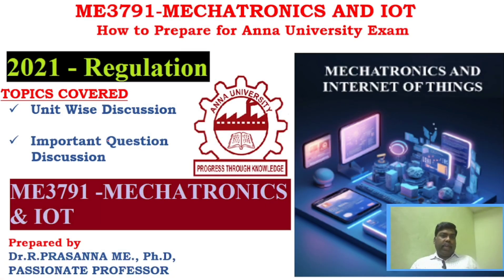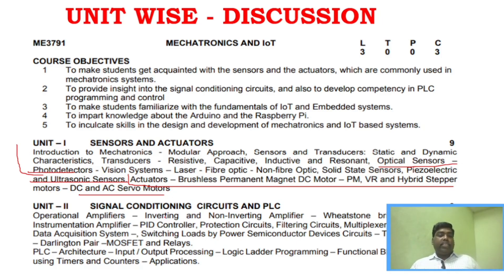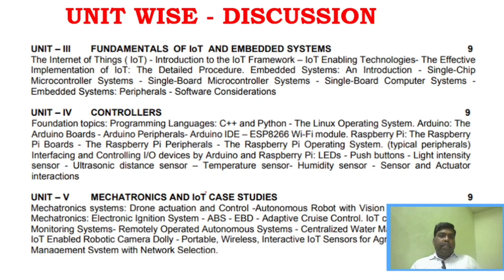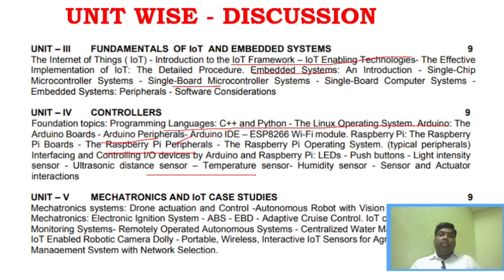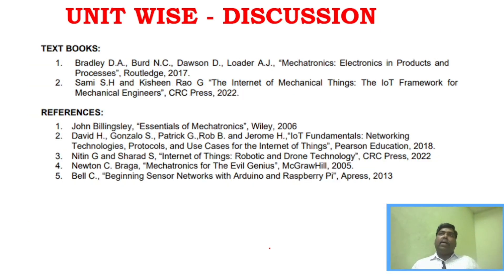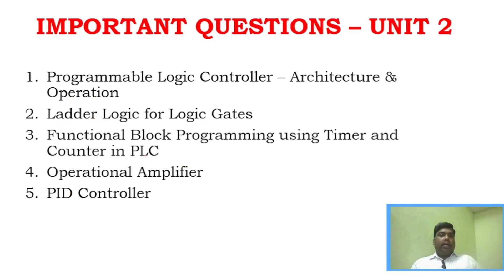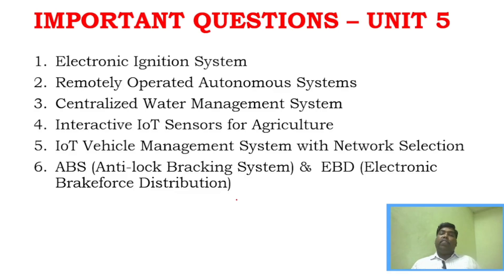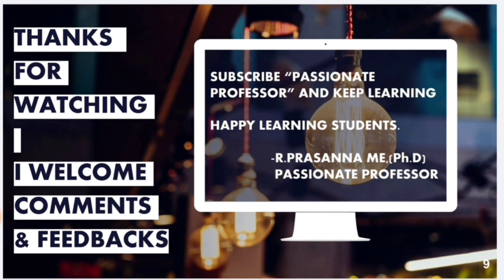Anna University Exam Preparation - ME3791 Mechatronics and IoT Important Questions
Prescribed Author Books👇👇

1. John Billingsley, “Essentials of Mechatronics”, Wiley, 2006

2.David H., Gonzalo S., Patrick G., Rob B., and Jerome H., “IoT Fundamentals: Networking Technologies, Protocols, and Use Cases for the Internet of Things”, Pearson Education, 2018.